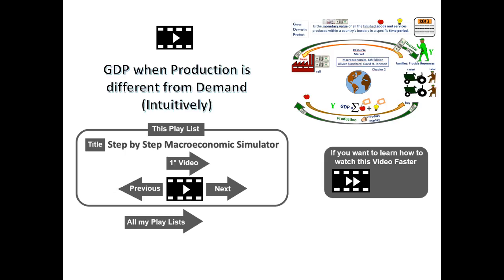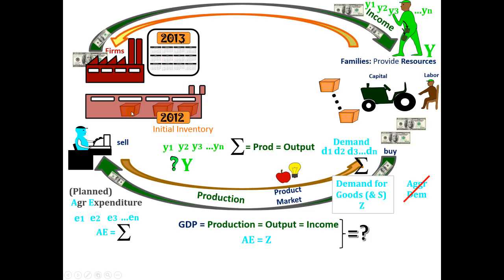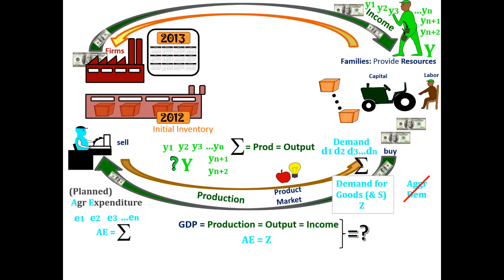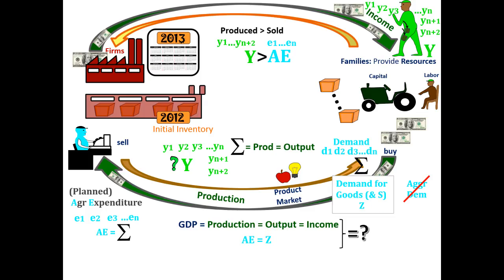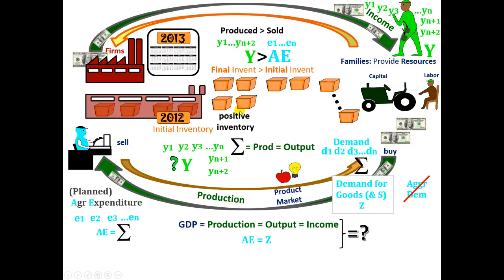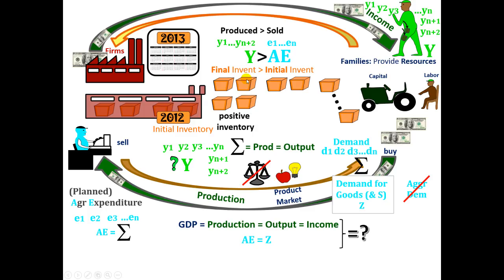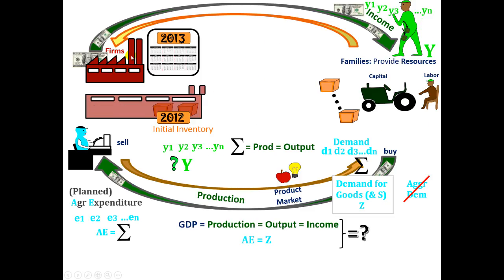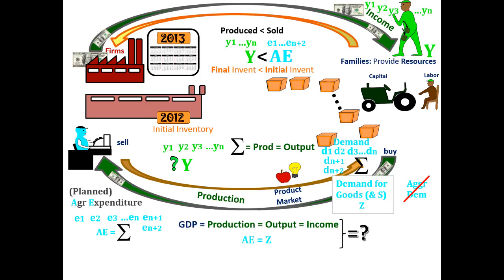GDP when Production is different from Demand Intuitively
GDP when Production is different from Demand explained Intuitively